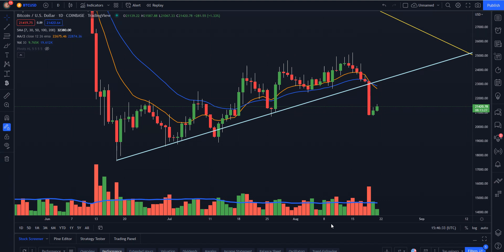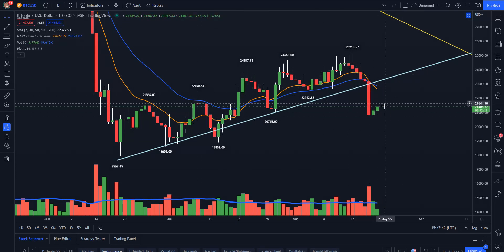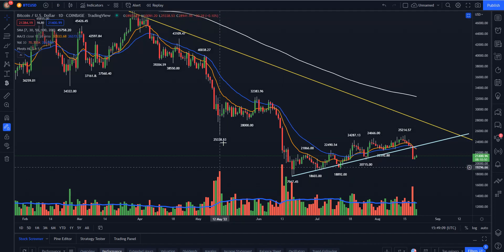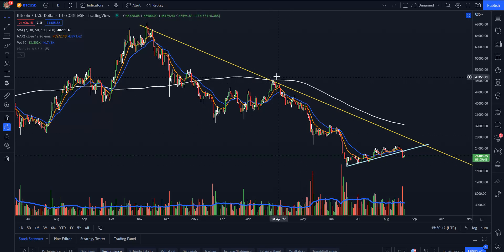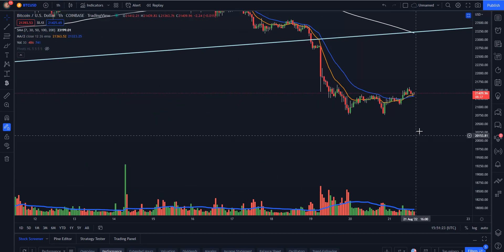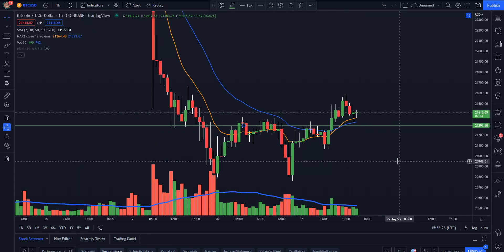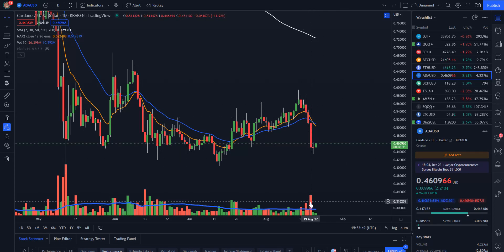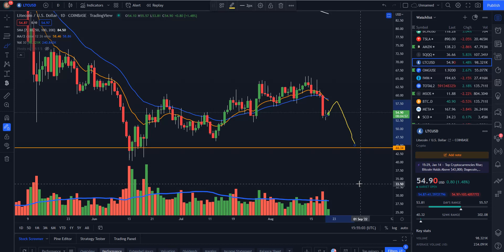IMPORTANT BITCOIN, ETH, ADA, LITECOIN PRICE UPDATE!!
Entertainment only!